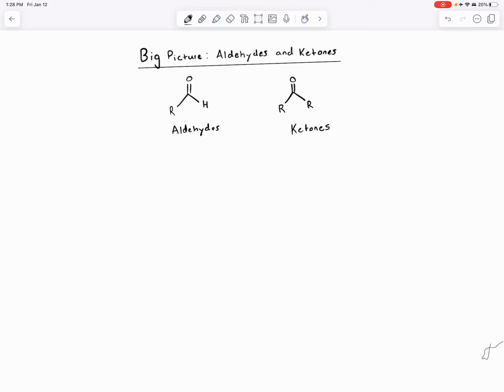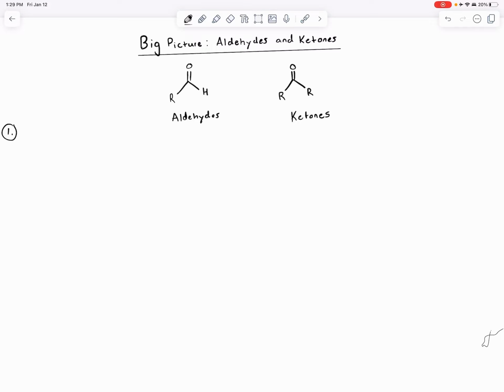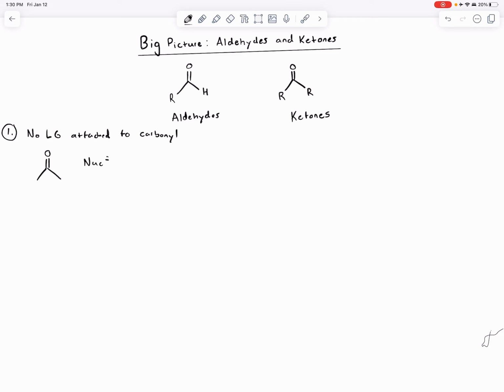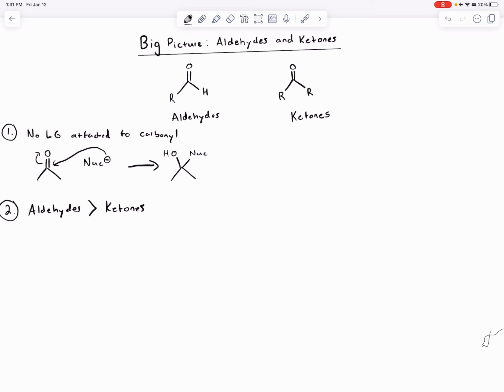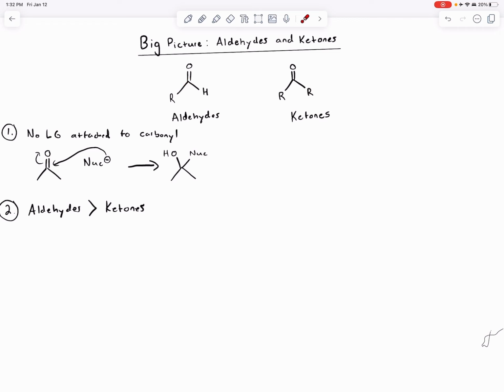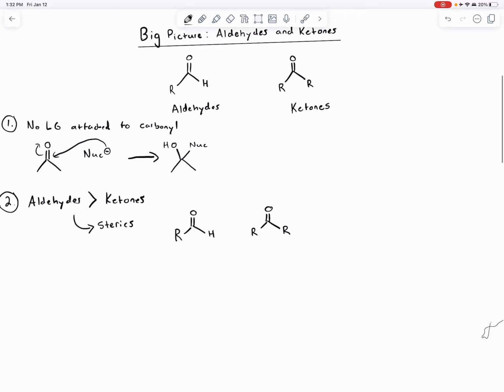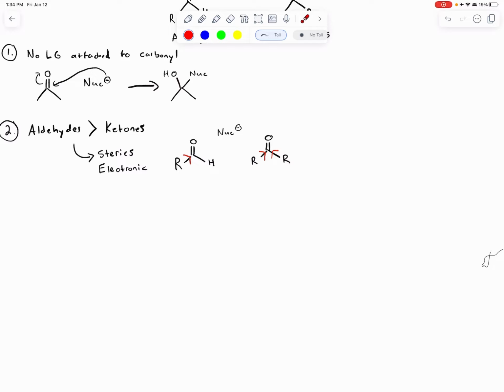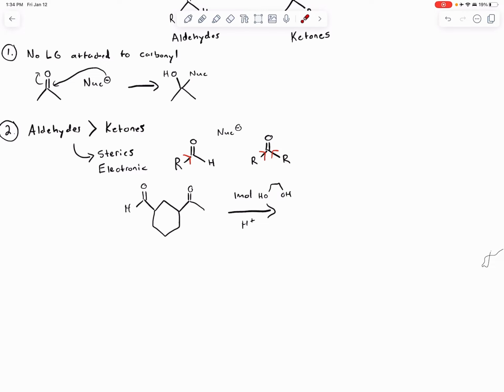Aldehydes vs. Ketones: The Big Picture (Organic Chemistry)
Before you get into the reactions, aldehydes and ketones need to click on a conceptual level first- otherwise you're just memorizing reagents without knowing why they work. In this video, I walk through the big-picture way to think about both: why neither one has a leaving group, how their relative reactivity compares, and a special rule about the aldehyde hydrogen that's easy to miss but matters more than people realize.

Get this framework solid, and the actual reactions in this unit will make a lot more sense once you get to them.

The reactions themselves- including how aldehydes and ketones actually respond to nucleophiles- are covered in the full Carbonyl Chemistry series on the site.

📚 Full Carbonyl Chemistry series at ochemunlocked.com